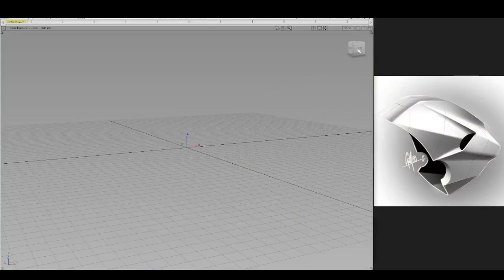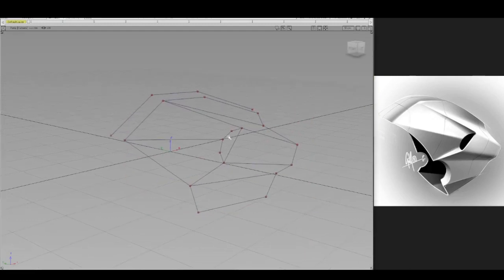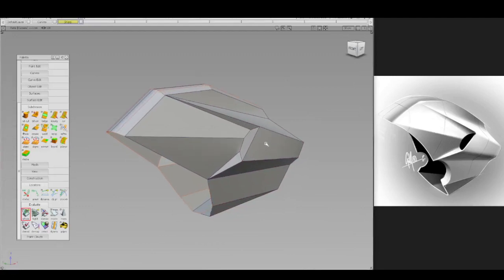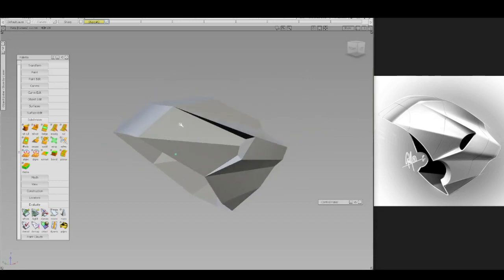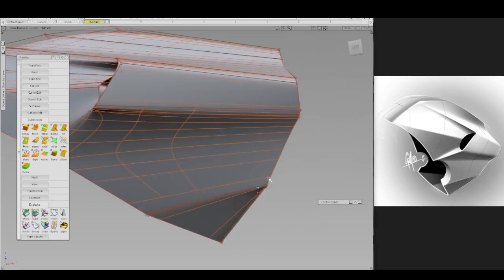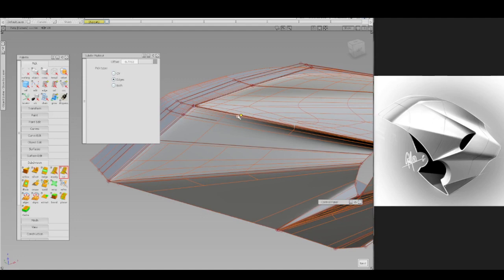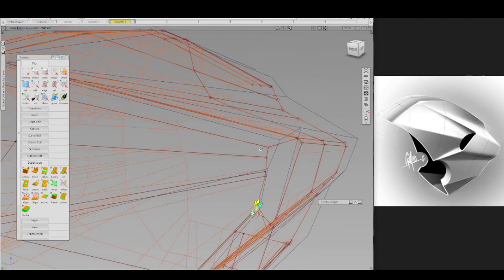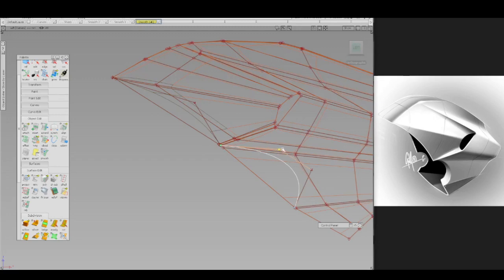Sub Divisional Modeling Tutorial 2, Form 2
Sorry for the wired Noise coming in the audio.

Sketch used for modeling is made by Mr. George Yoo.